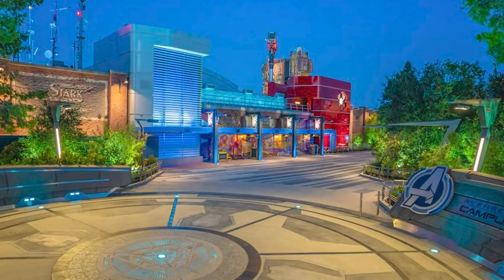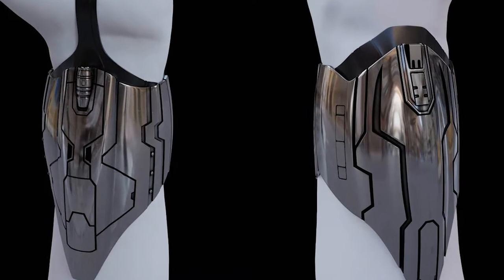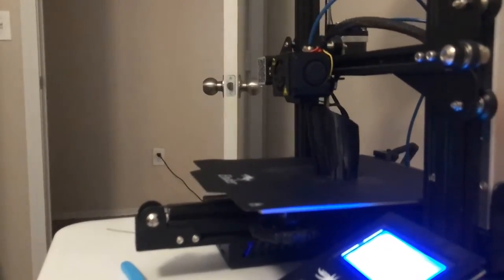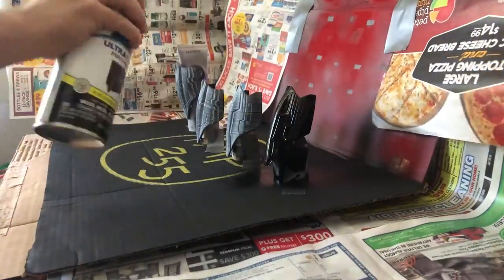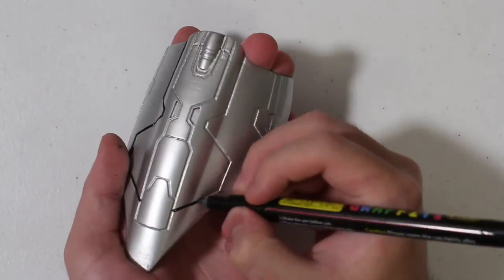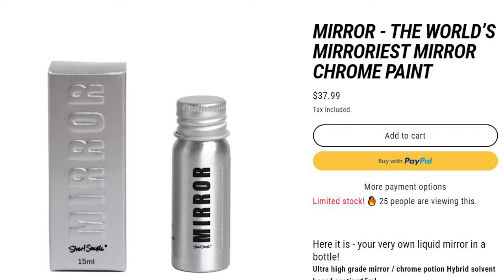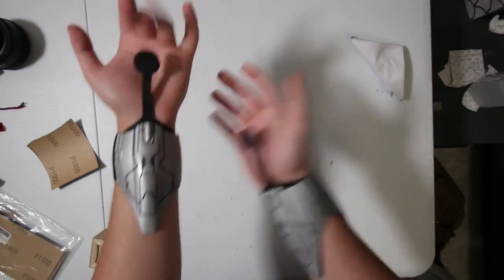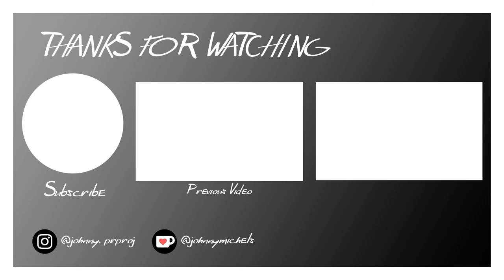How to Make the Disneyland Avengers Campus Spider-Man Web Shooters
Andrey Blend's Webshooters:

0:00 Intro
1:43 3D Printing
3:34 Sanding Prints
5:30 Painting
7:08 Chrome Painting
8:13 Foam Pieces
8:50 Strapping System
10:00 Conclusion